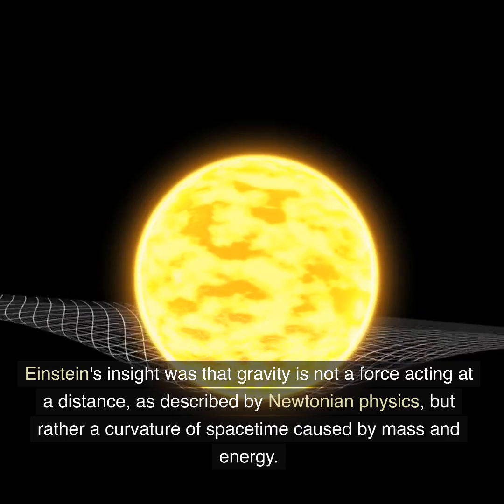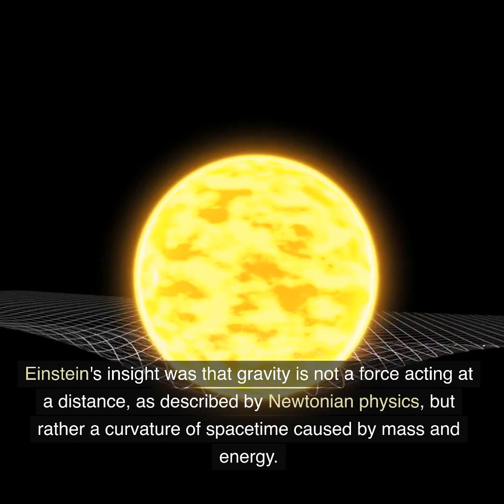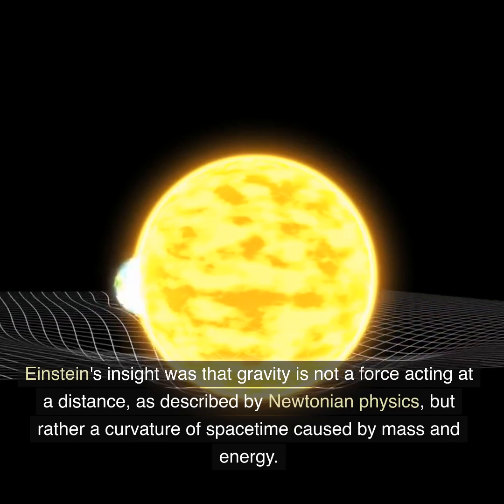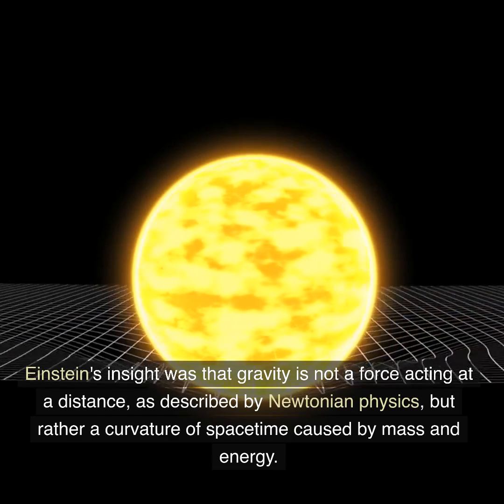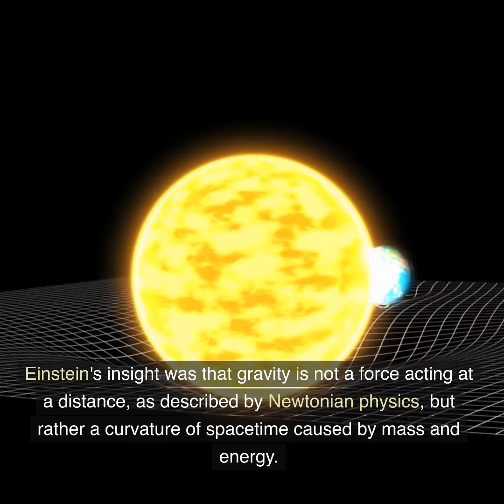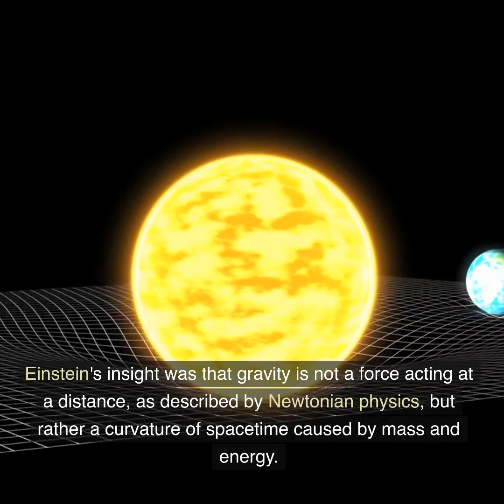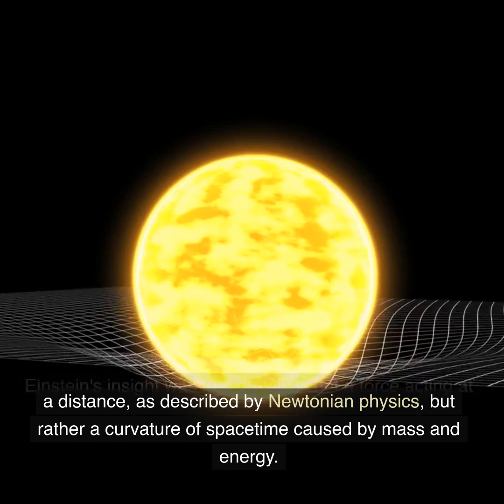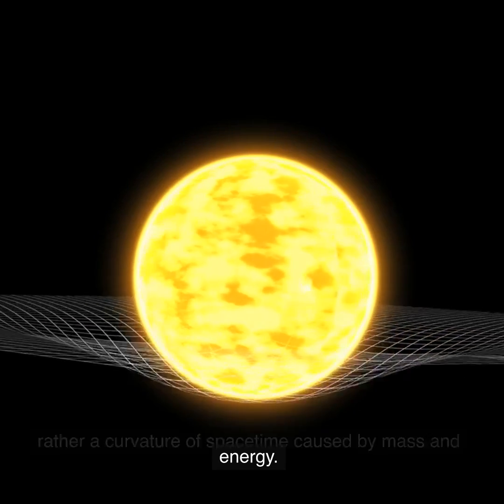What is Einstein's Elevator?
Einstein's Elevator is a thought experiment devised by Albert Einstein to illustrate the principles of his theory of general relativity. The experiment involves a hypothetical scenario of an elevator in free-fall, which allows us to understand how gravity and acceleration are inherently linked in the context of curved spacetime.

Imagine an elevator in deep space, far away from any external gravitational influence. In this scenario, the elevator is unaccelerated, and its occupants experience a state of weightlessness as if they were floating in microgravity. According to the equivalence principle of general relativity, the effects of gravity experienced inside the elevator are indistinguishable from the effects of the elevator's upward acceleration in a gravitational field.

Now, let's introduce an external gravitational field, such as the Earth's gravitational field. As the elevator falls freely under the influence of gravity, its occupants would experience weightlessness inside the elevator, similar to the scenario in deep space. This is because the acceleration due to gravity is indistinguishable from the acceleration caused by an upward motion in flat spacetime.

Einstein's insight was that gravity is not a force acting at a distance, as described by Newtonian physics, but rather a curvature of spacetime caused by mass and energy. In the elevator scenario, the free-fall motion of the elevator and its occupants is equivalent to the motion in the absence of gravity because the curvature of spacetime near the Earth (or any massive body) causes the elevator to follow a geodesic path.

The concept of Einstein's Elevator helps us understand that the effects of gravity can be accounted for by considering the curvature of spacetime due to massive objects, and that the distinction between gravitational forces and inertial forces becomes blurred in the context of general relativity. This equivalence principle forms a fundamental cornerstone of Einstein's theory, leading to a deeper understanding of gravity and its effects on the fabric of the universe.